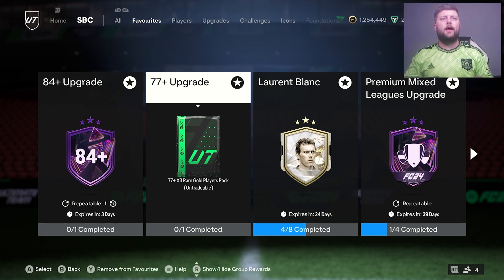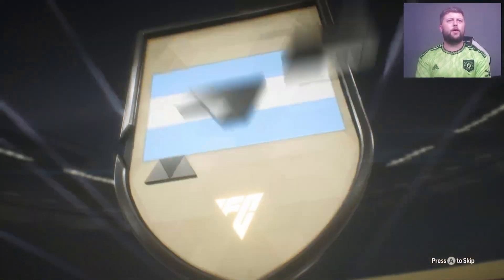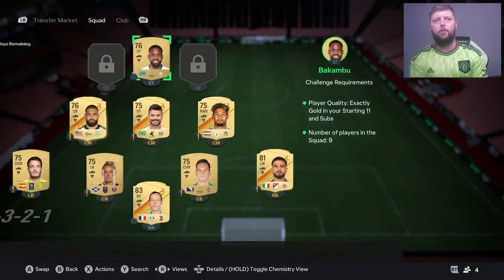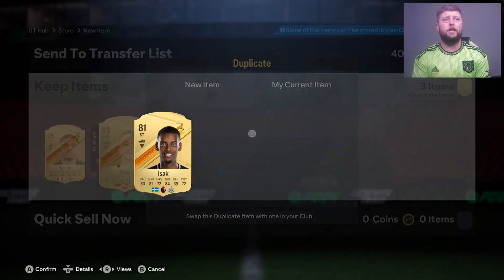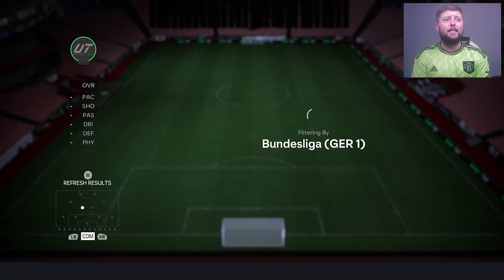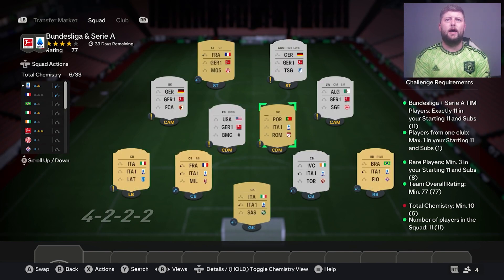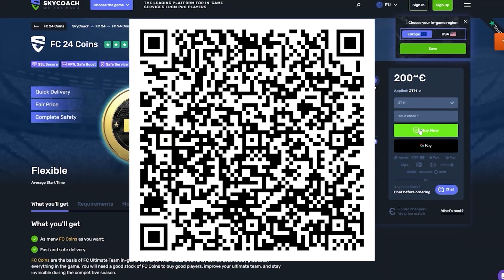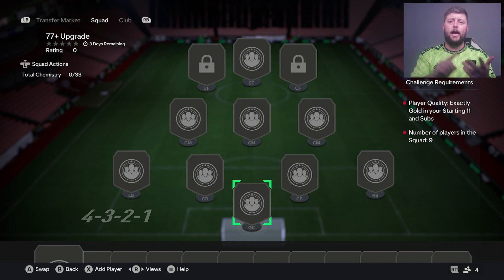How to Grind 77+ Upgrade SBCs ⭐ EA FC 24